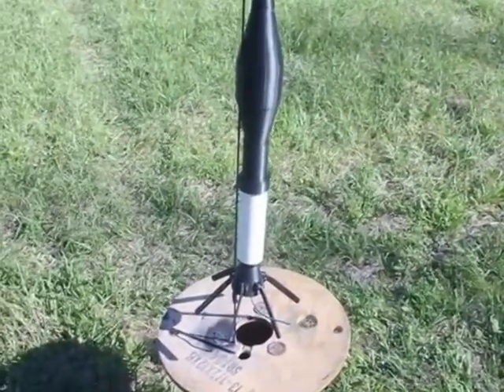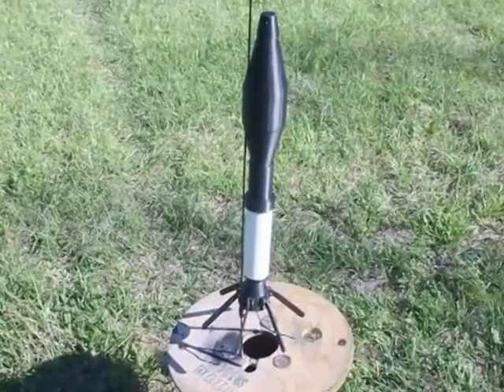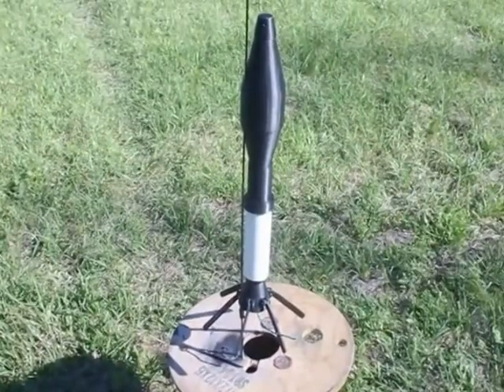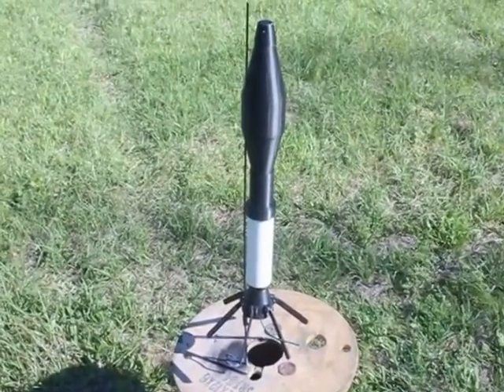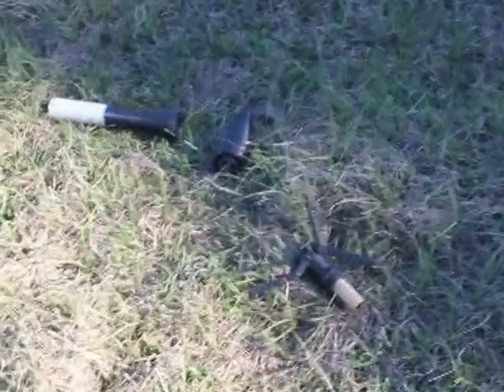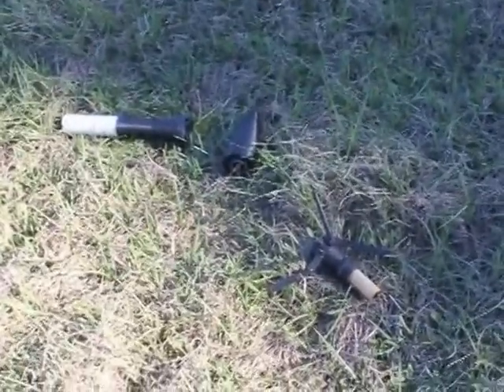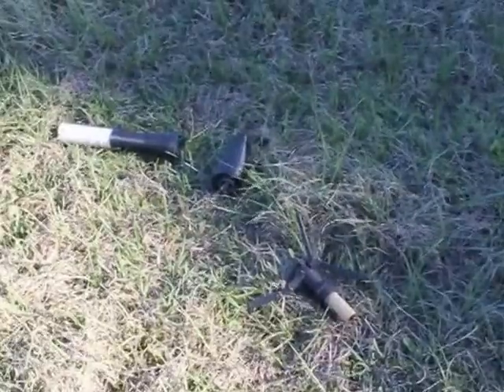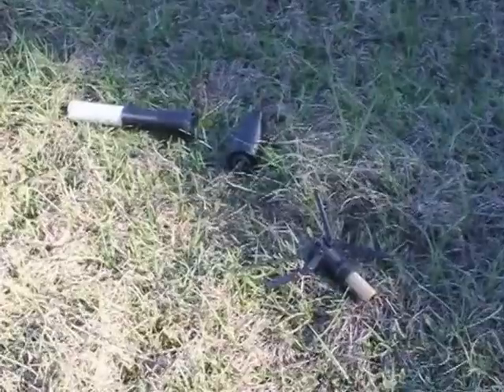M72 LAW Light Anti-Tank Weapon 3D Printed Estes Model Rocket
This is the 2nd Launch of my prototype full scale replica of the 66mm M72 rocket. It was a very windy day and the purpose of the test was to see if the Estes D12 motor provided sufficient performance. In theory, with good weather conditions, the rocket should achieve an altitude of 150ft and a maximum velocity of 50mph in vertical flight with a D12 motor.